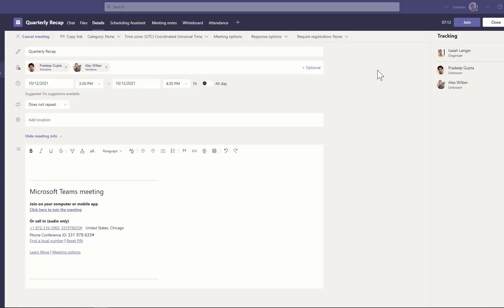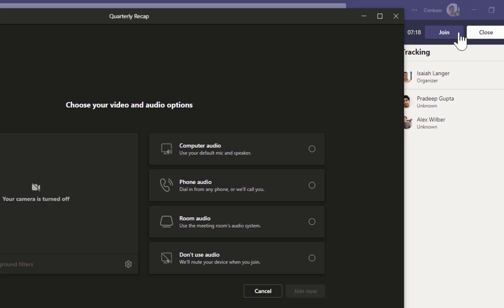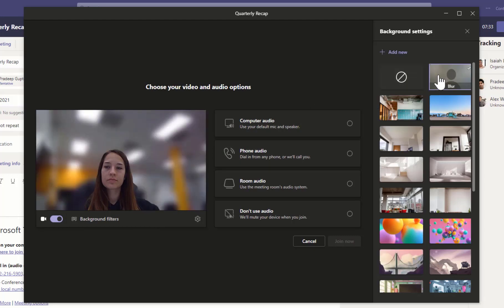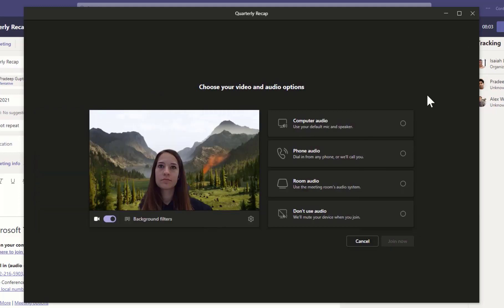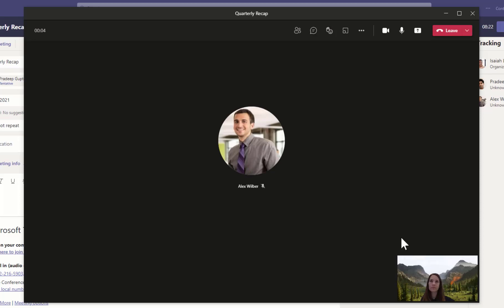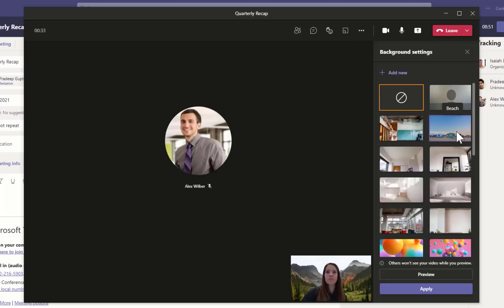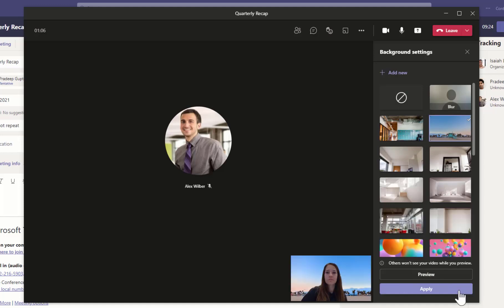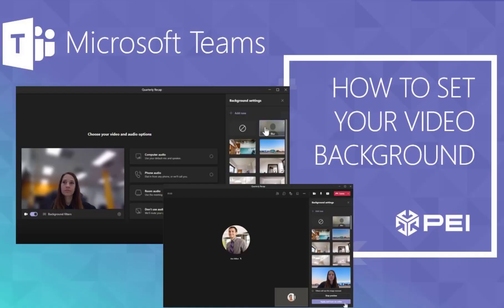UPDATED: Microsoft Teams | PEI - How to Set Your Video Background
Watch PEI's Microsoft Teams tutorial on how to set and change your video background in a Microsoft Teams meeting. PEI is a Microsoft Gold Communications partner specializing in migrations and deployments of Microsoft Teams and Office 365.

If you are interested in Microsoft Teams migration, deployment, or training,

Or you can sign up for our free Microsoft Teams Resource Library

Let us know which videos or topics you'd like to see more information on!